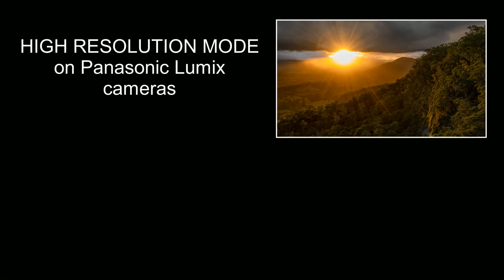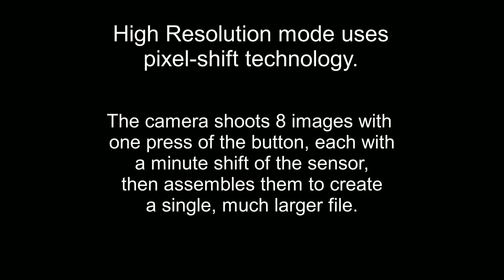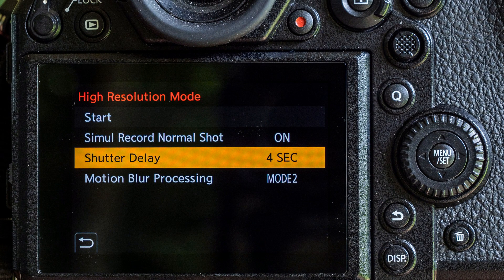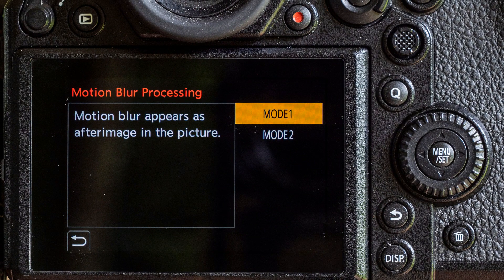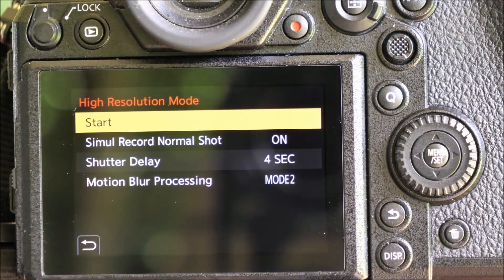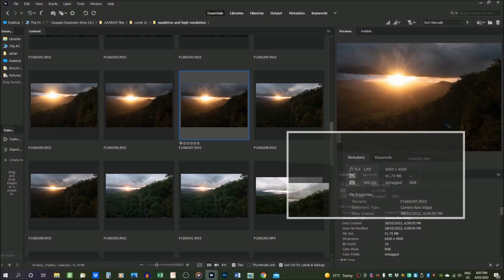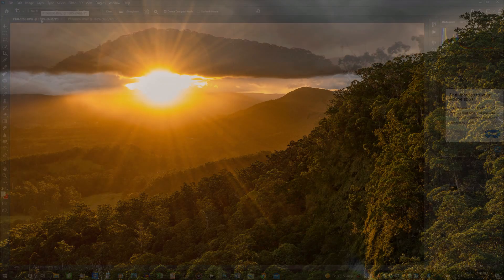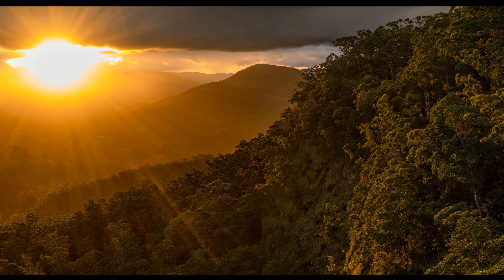Panasonic Lumix High Resolution Mode - Featuring the Lumix S1 and Lumix G9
How to set up your Panasonic Lumix camera for high resolution shooting. I did a video about high-res on the Lumix G9 a couple of years ago and I've been itching to give it a try on the full frame S1. Get a taste of the experience and see the results.